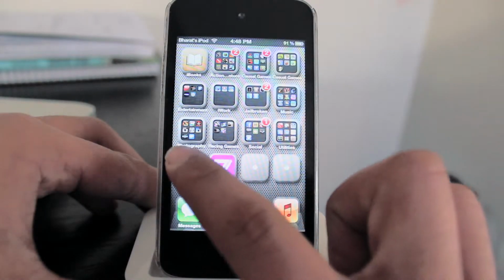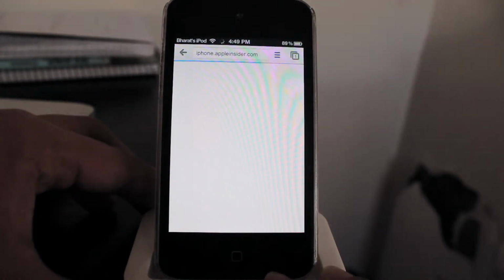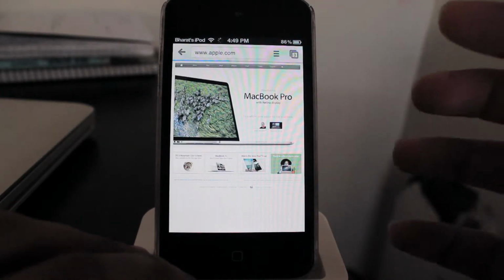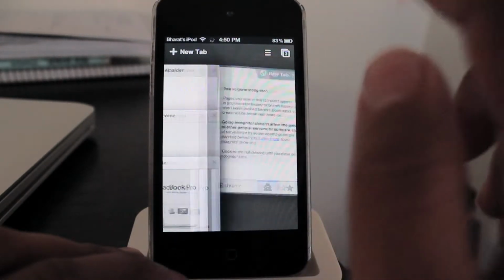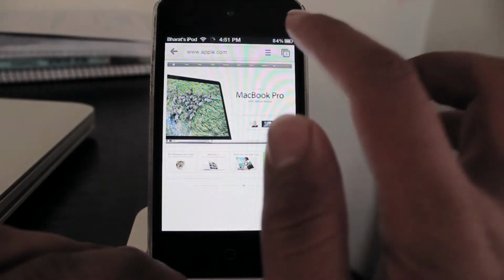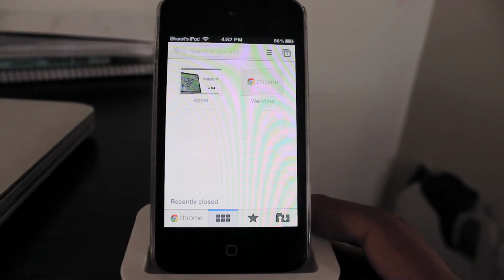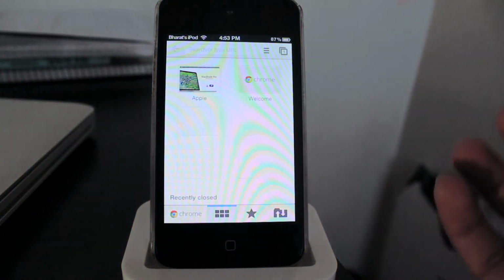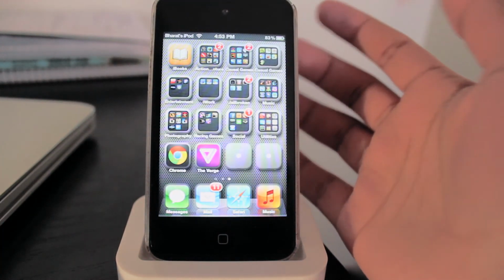Chrome for iOS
Released a while back, Chrome for iOS does most of what you'd expect it to do. Similar to its Android counterpart, it will show you open tabs on other devices, bookmarks, frequently visited sites, etc.

One issue that Chrome for iOS faces is the inability to use iOS 5's Nitro JavaScript engine, as it is not an Apple app. For those of you that are into jailbreaking, a friend has told me of a tweak called "Nitrous" that will fix this issue. Also, try "BrowserChanger" if you would like Chrome to be your main browser, instead of Safari.